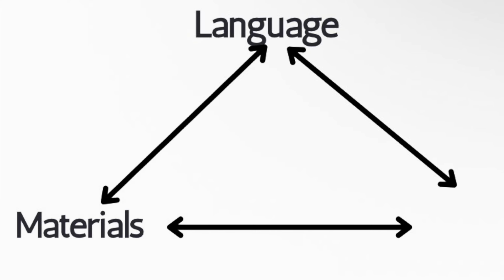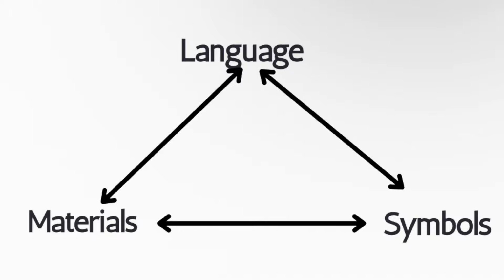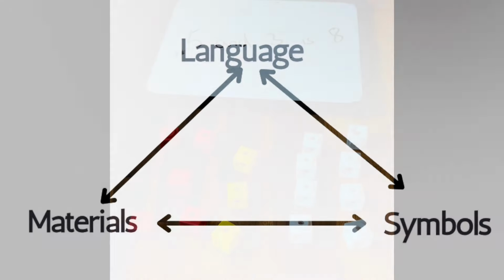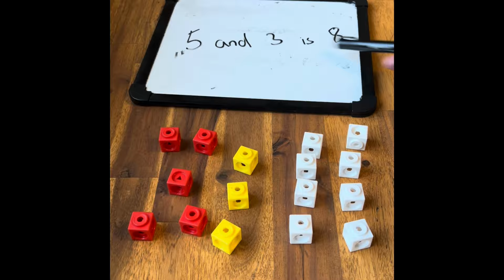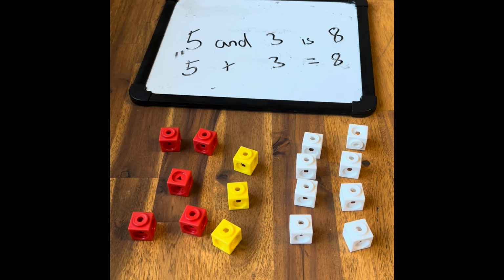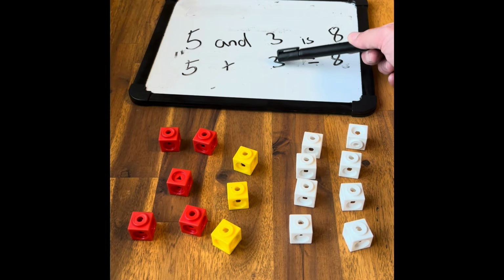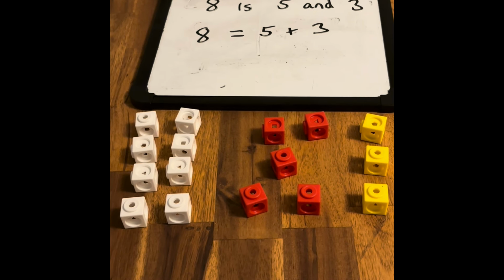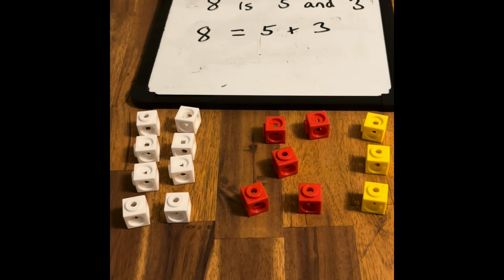presents Learning the Addition Concept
In this video, we explore what is involved in teaching the addition concept, including the big ideas and key tips for helping students grasp the concept more easily.